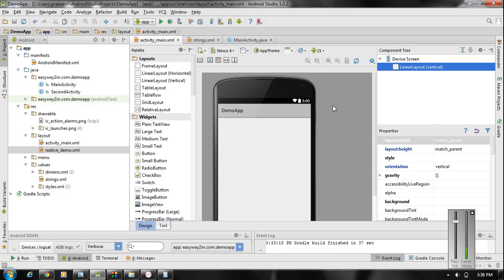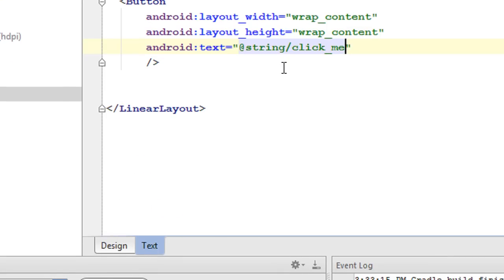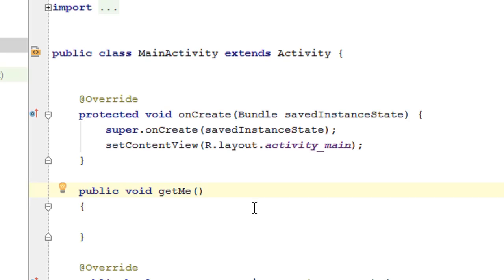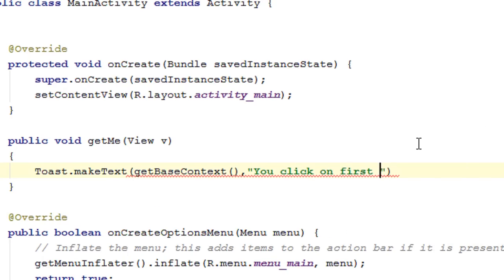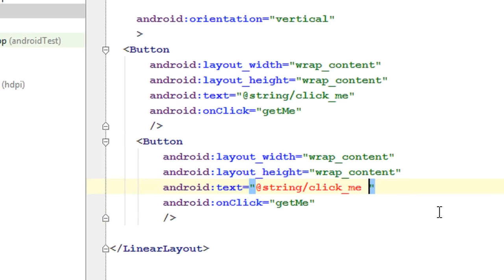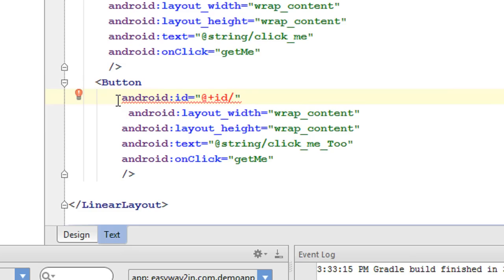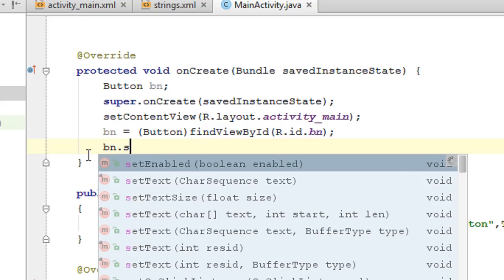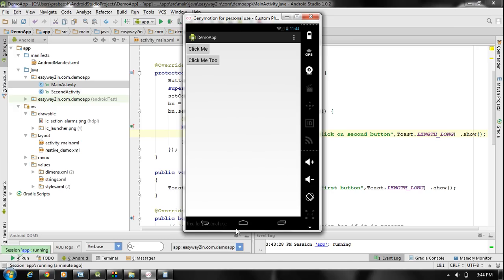Android Studio Tutorial - 08 - Respond to Button Click Events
You can respond to a button click event in two ways.
1. Create an onClick attribute in the layout xml file
2. Create an onClickListener by instantiate a Button object.